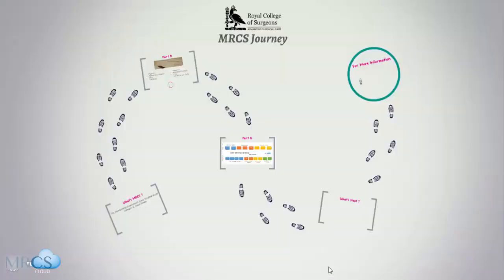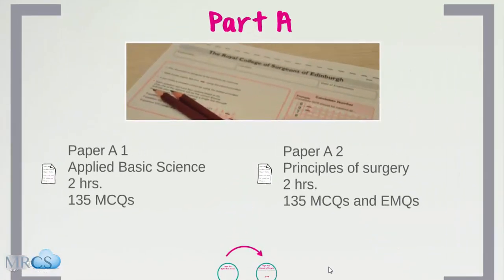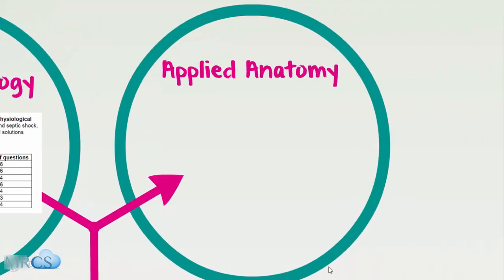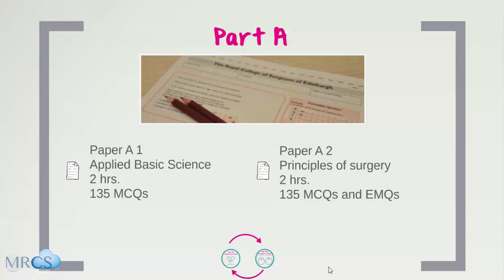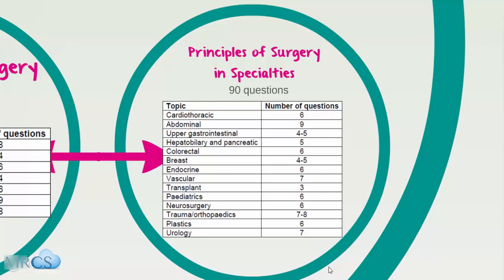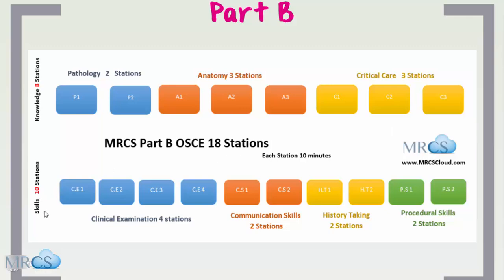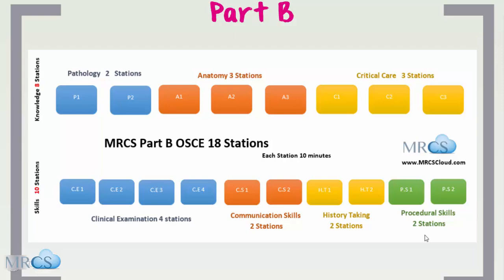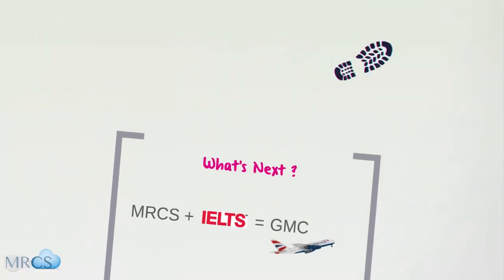MRCS journey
Learn about Part A and Part B  MRCS exams .. it's just an overview about your steps toward MRCS exam and what's next ..